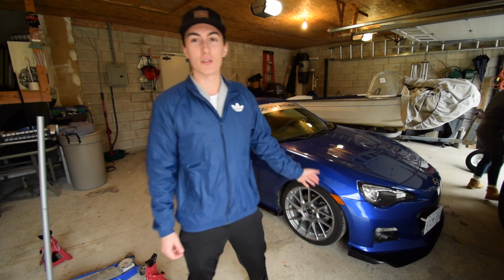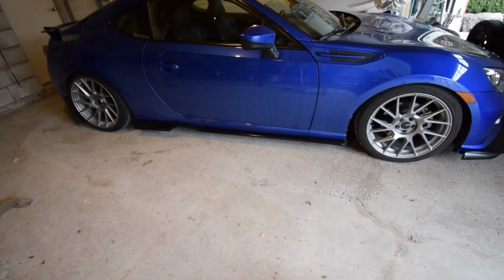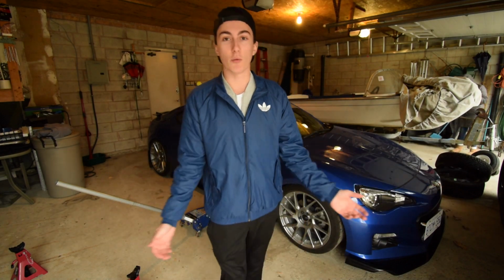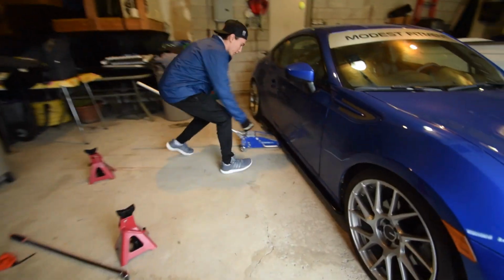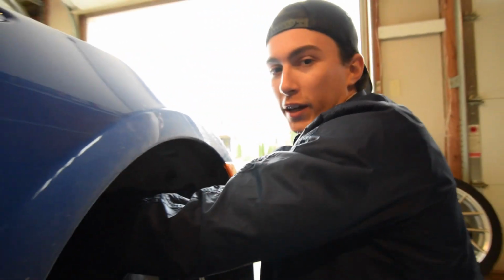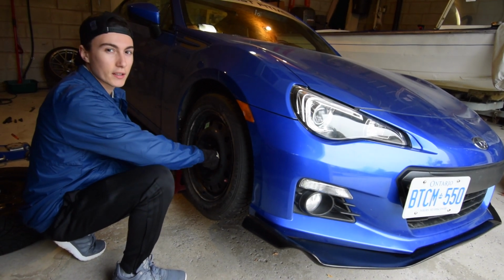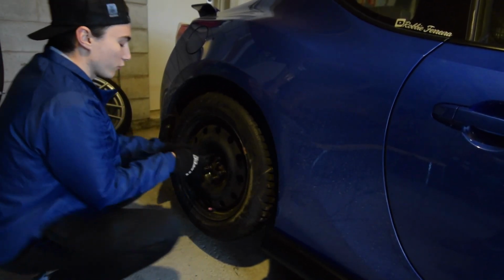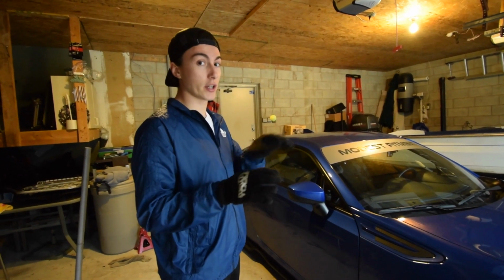LIFTING My BRZ!! Monster Truckin'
Hang out with me today while I lift my BRZ and talk to you guys about a BUNCH of stuff!

People - GIZ